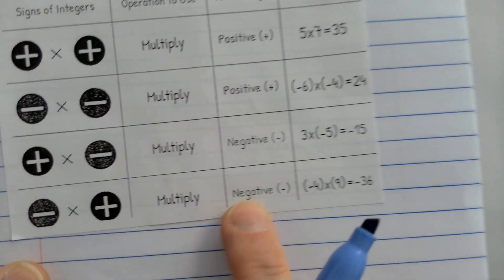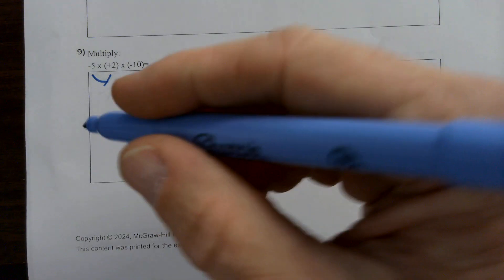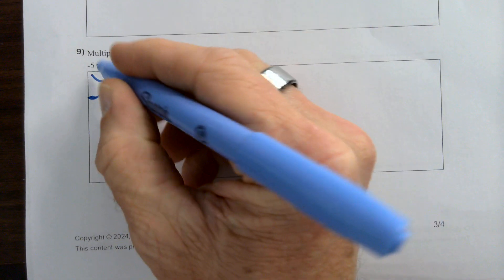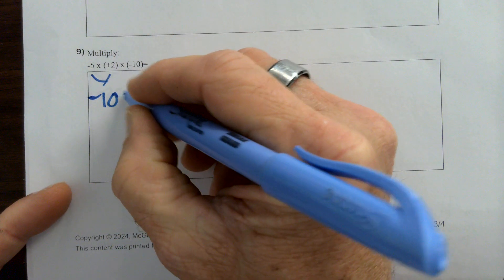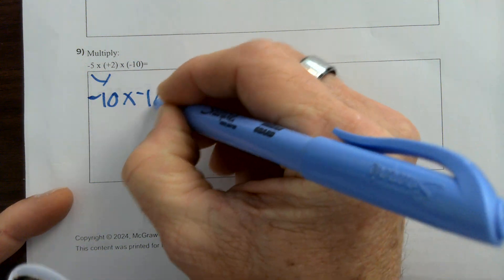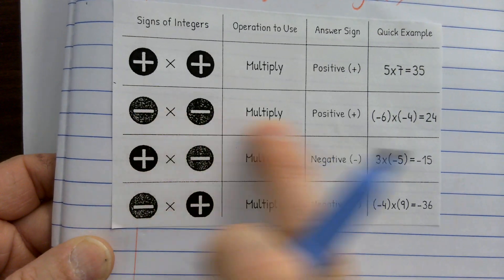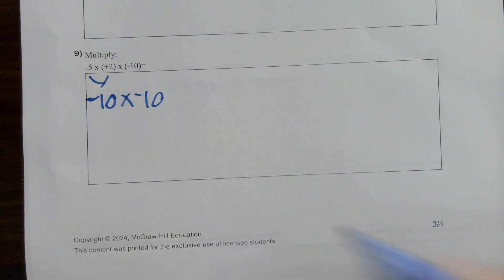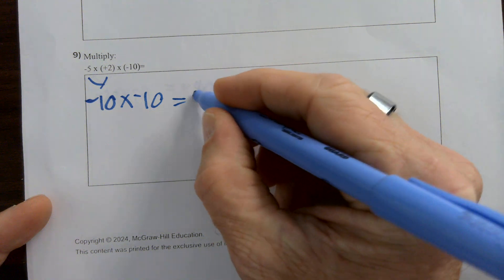Question 9 Practice Qiz mult and Div Integers